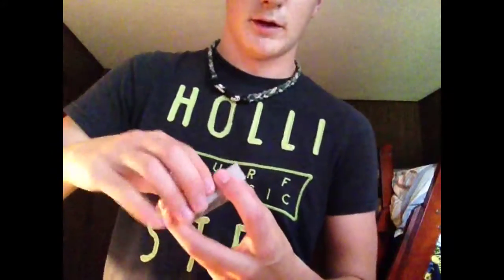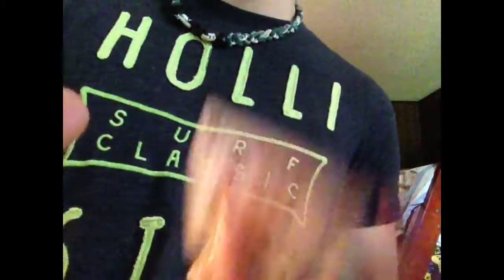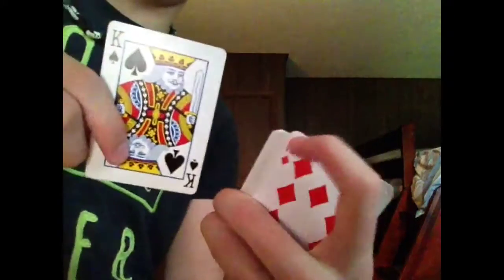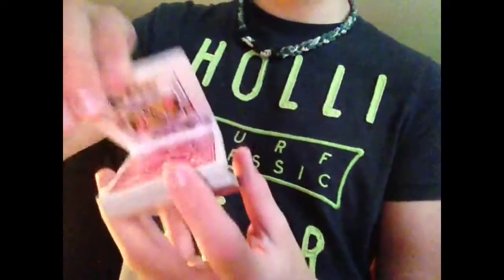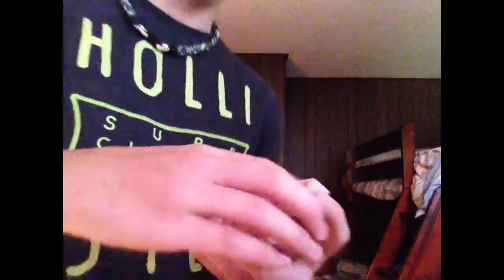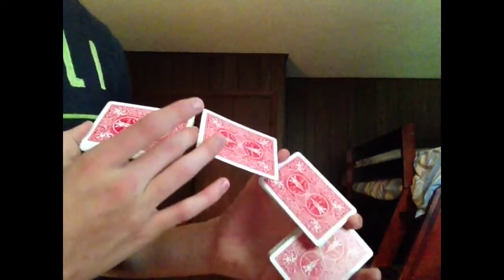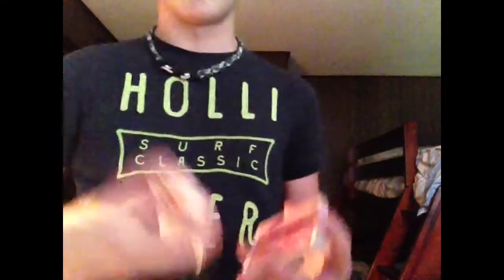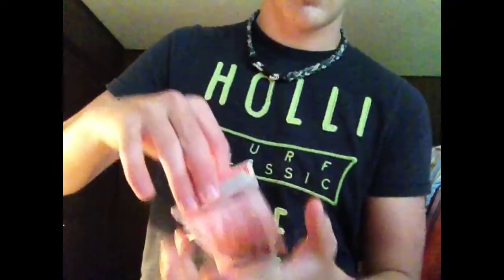False cuts!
Like any of them? Ask for a tutorial in the comments!